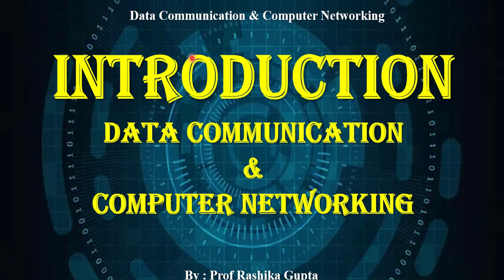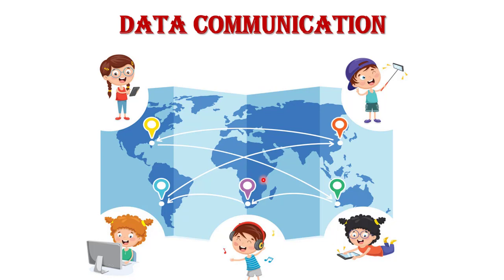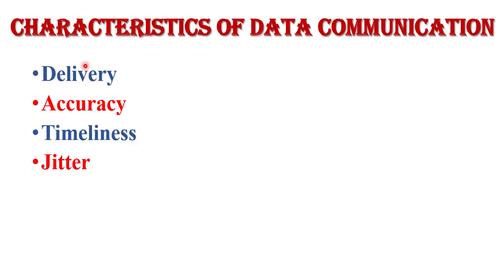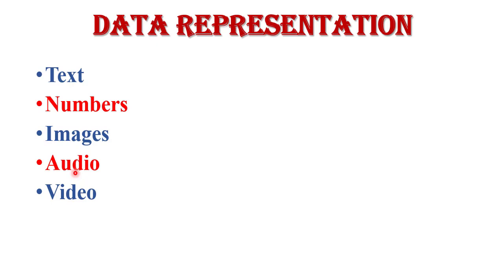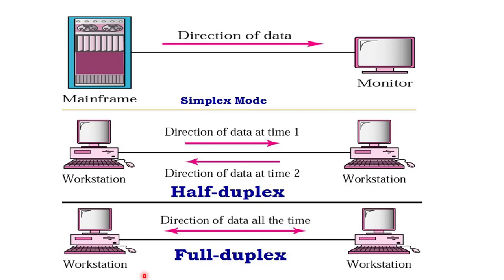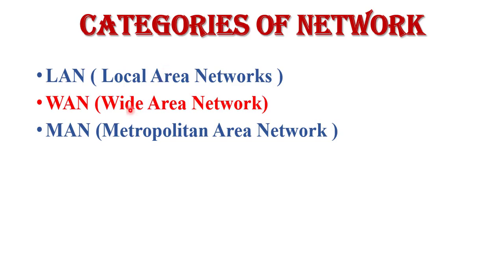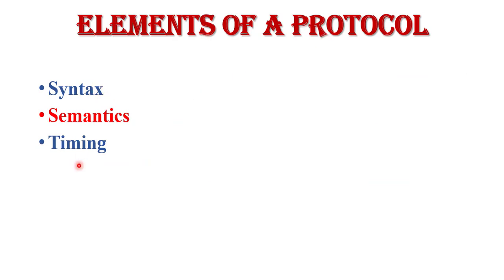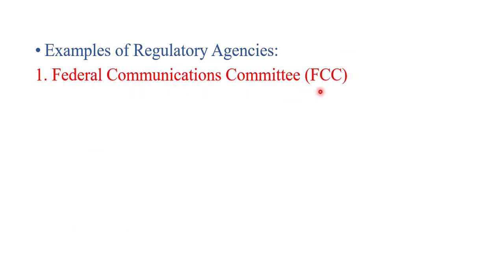Introduction of Data Communication and Computer Networking.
This is new video series of Data Communication and Computer Networking this is first video in which I explained some Fundamentals of Data Communication and Computer Networking Like:
Introduction of Data Communication
Components of  Data Communication
Transmission Mode
and many more. so watch complete video.😊